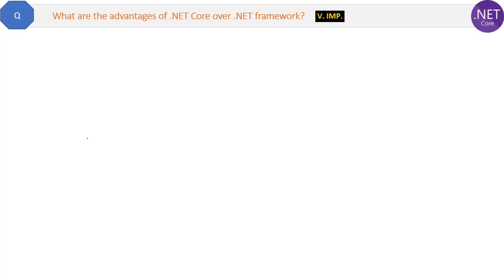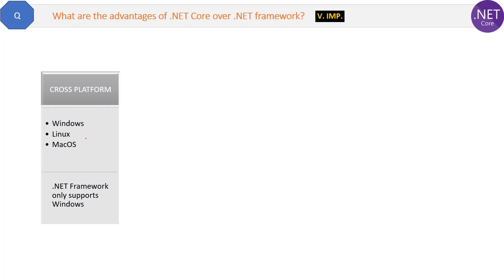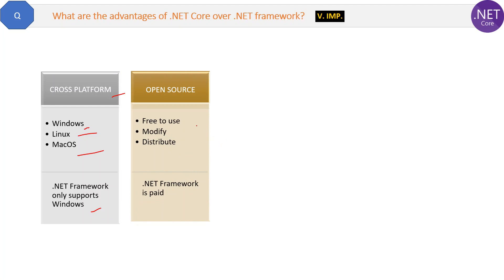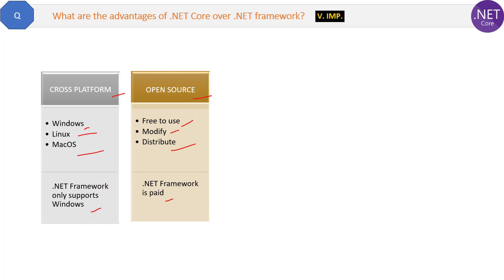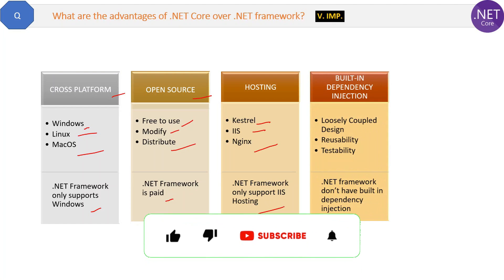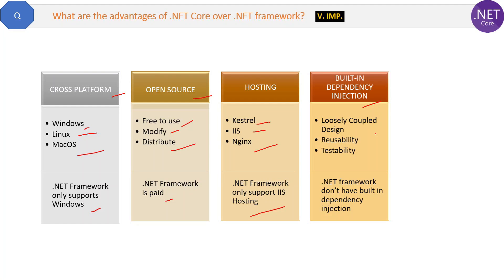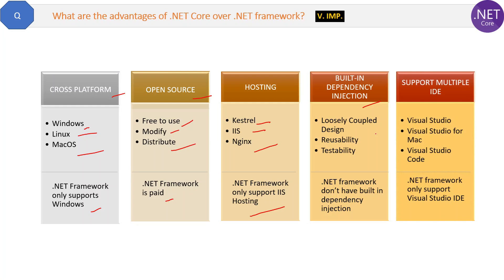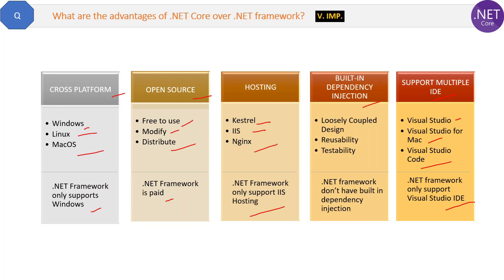What are the advantages of .NET Core over .NET framework?